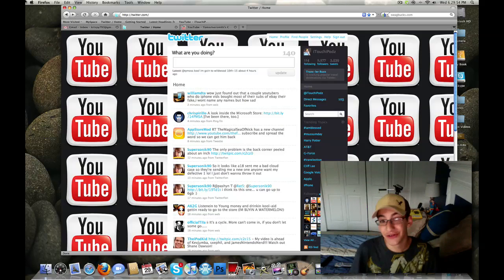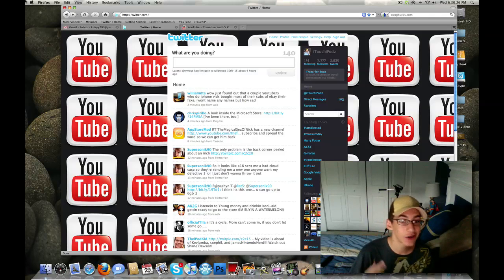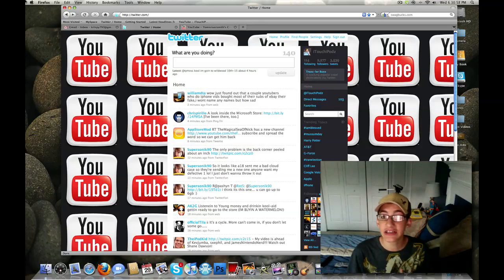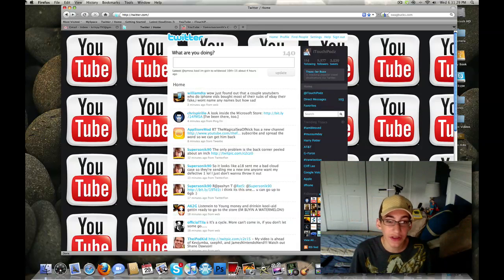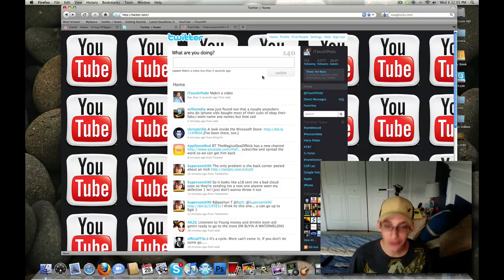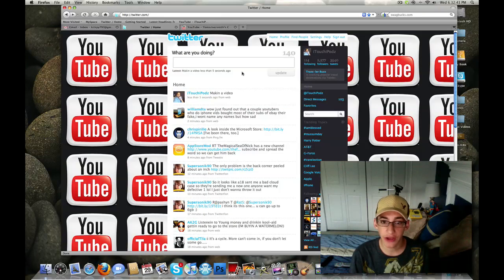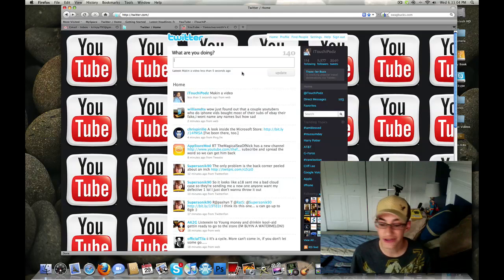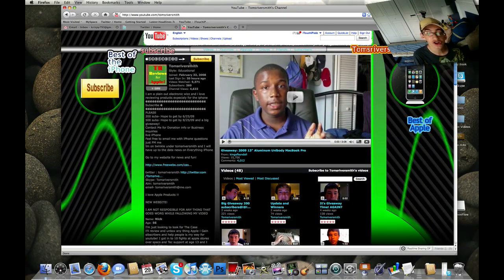Viewers Q&A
Thansk for taking part in this if you do!

For info on shoutouts, more advertisement, and having your videos featued on my YouTube Channel Page visit this link: